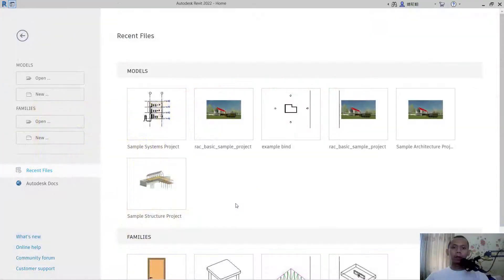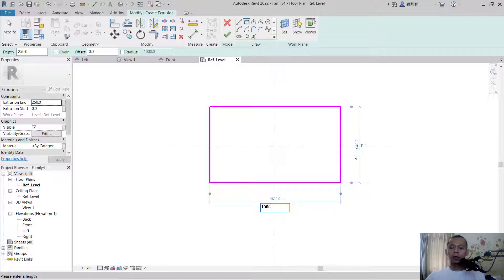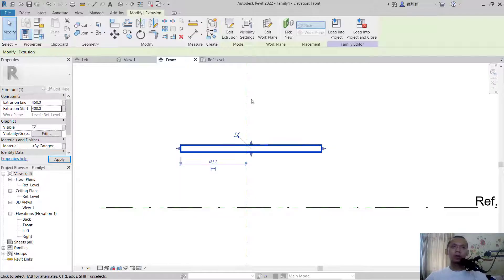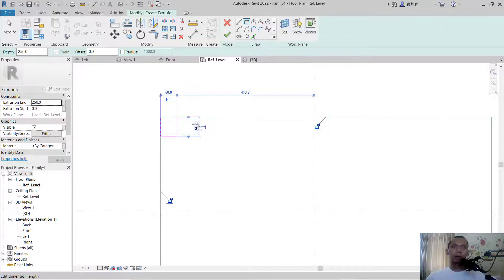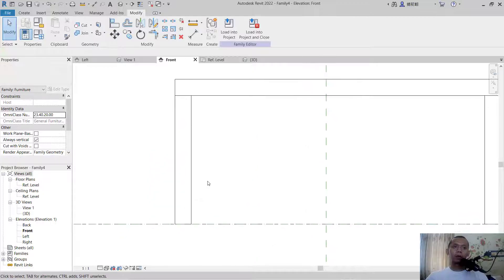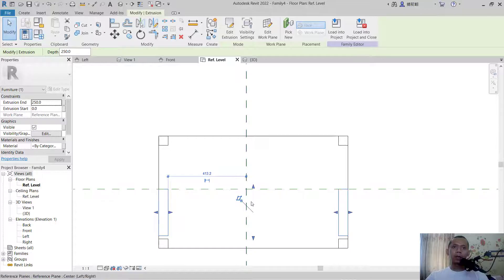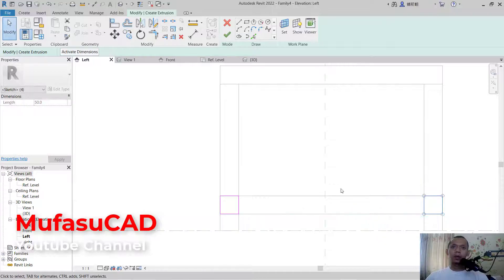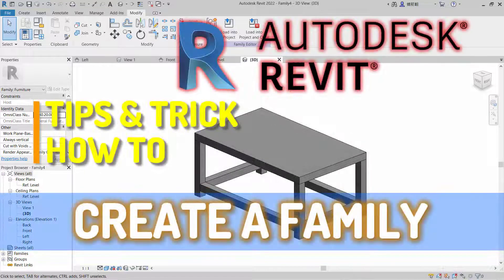Autodesk Revit How To Create A Family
Learn revit basic tutorial for beginner how to create a family